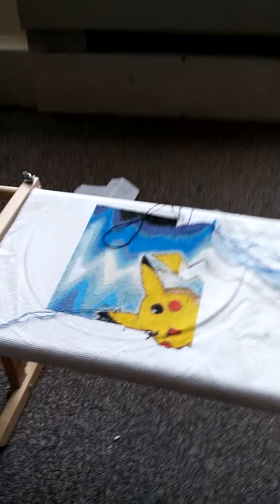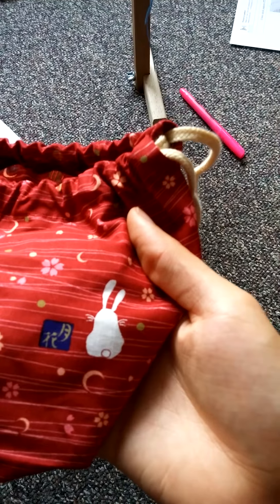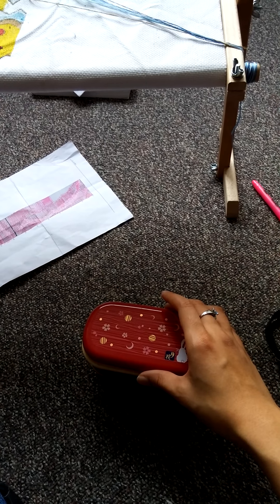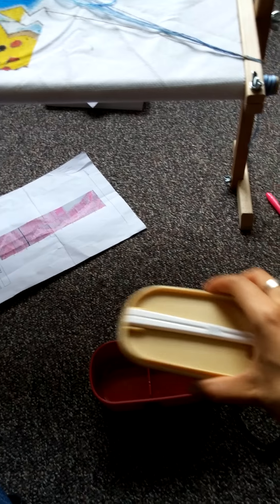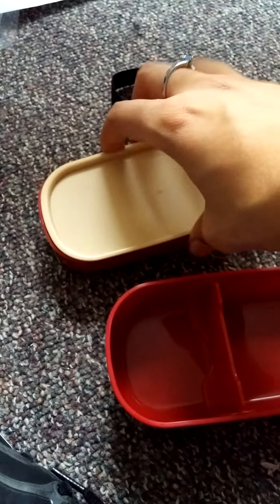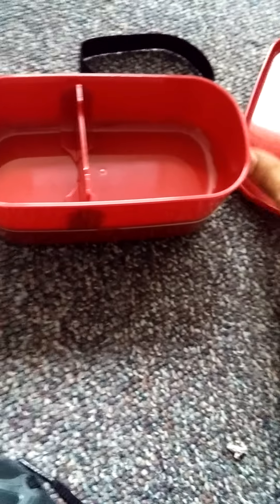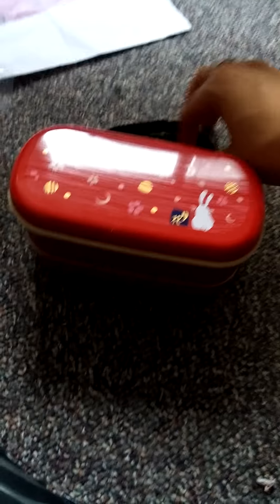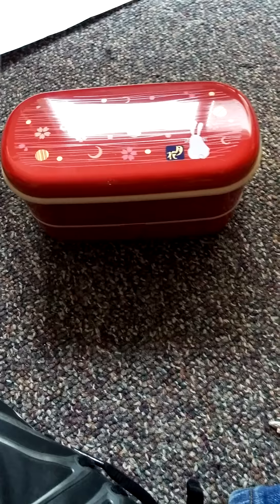Guess what I've got!!!!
I give you updated on cross stitching and something I bought from Japan